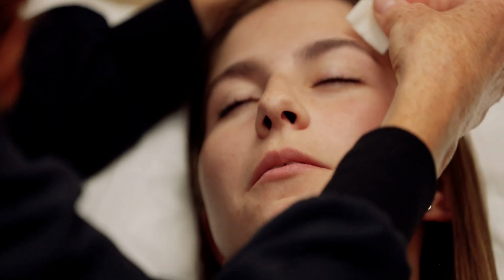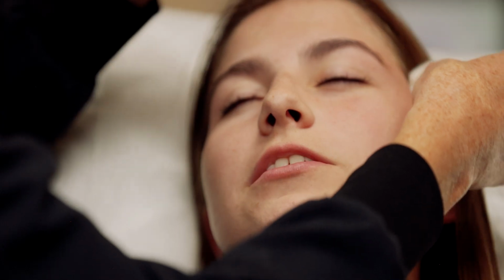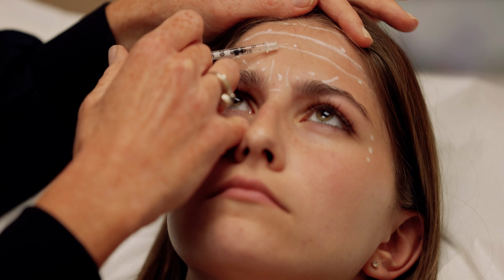BOTOX® Procedure - In Detail // Kelli Culver - Certified Nurse Practitioner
How would you like to minimize or virtually erase the age wrinkles on your forehead and around your eyes?  Imagine looking younger in short one hour visit – now you can!  Fall General Surgery is offering a new service to the Northland – BOTOX – performed by our Nurse Practitioner Kelli Culver!  Call Fall General Surgery today to find out more about this exciting new service and get scheduled today!

BOTOX® Cosmetic (onabotulinumtoxinA) is indicated in adult patients for the temporary improvement in the appearance of:
– Moderate to severe glabellar lines associated with corrugator and/or procerus muscle activity
– Moderate to severe lateral canthal lines associated with orbicularis oculi activity
– Moderate to severe forehead lines associated with frontalis activity

George Fall, MD FACS is a board certified general surgeon who has been in private practice using the latest techniques for over 30 years.

Serving the Duluth, MN and Ashland, WI areas.

Fall General Surgery LLC is the area leader in this procedure.